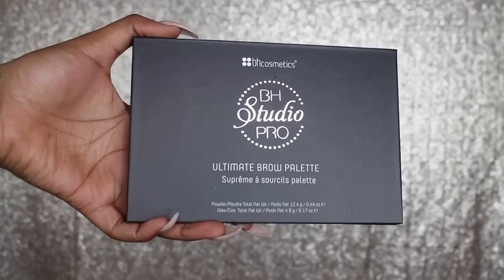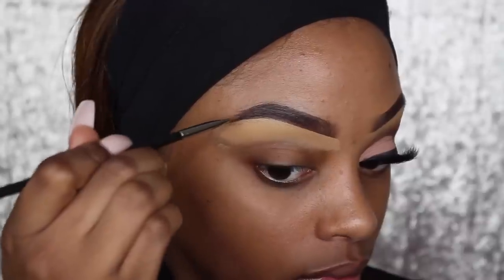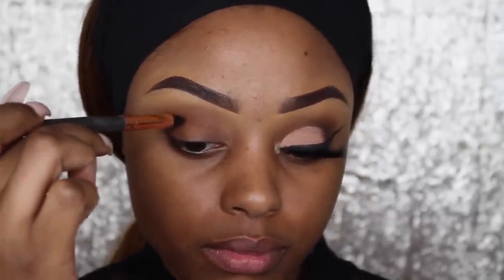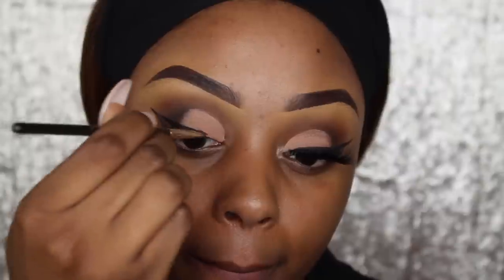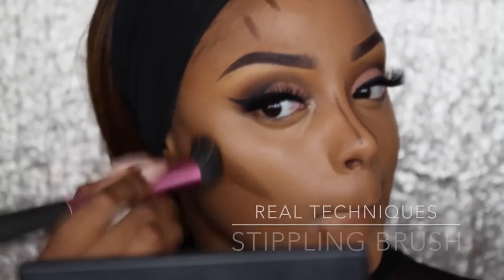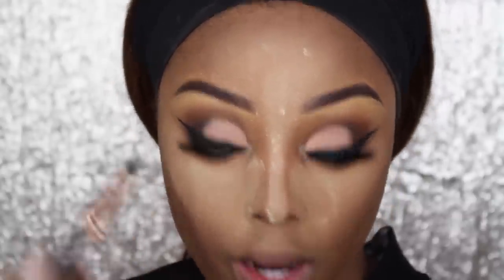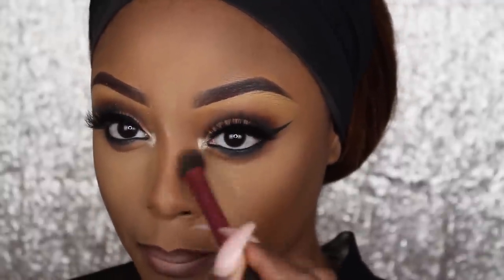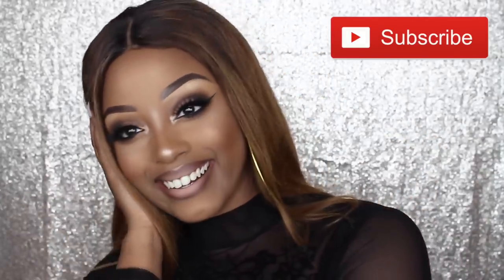WATCH ME TRANSFORM | DATE NIGHT MAKEUP TUTORIAL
SIS watch me go from Molly the maid to Puerto Rican princess and slay this date night look 💛

SKIN -
Primer: Smashbox Photo Finish
Liquid Illuminator: Iconic Original shade
Foundation: Loreal True match golden cappuccino
Concealer: KatVon D Medium 72
Contour stick: Black opal Black walnut
Under eye Setting Powder: Laura Mercier
Face Powder: Sephora Deep 54
Contour powder: Sleek Contour Kit in Dark
Blusher: Sleek Contour Kit in Dark
Powder Illuminator: Anastasia Beverly Hills in So Hollywood

BROWS -
Brow gel: BHCosmetics Ultimate brow palette
Concealer: MAC Studio Finish concealer NC40 and NC45

EYES -
MAC pencil liner in Ebony
MAC liquid liner in Boot Black
MAC Prolongwear paint pot in Layin low

LIPS -
MAC liner in chestnut

CAMERA USED:
Canon 700D
Lens: KIT
Lighting: Ring light and 2 Soft box lights